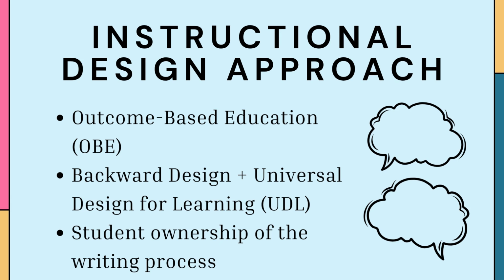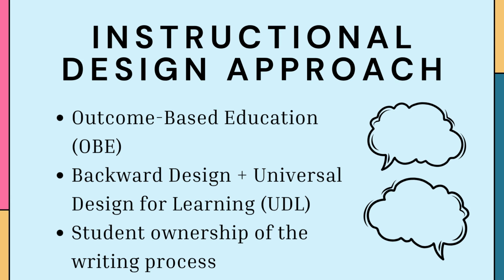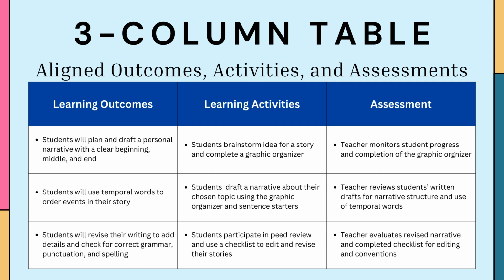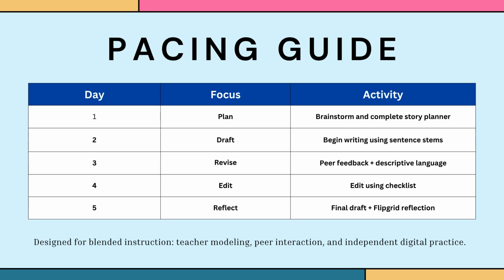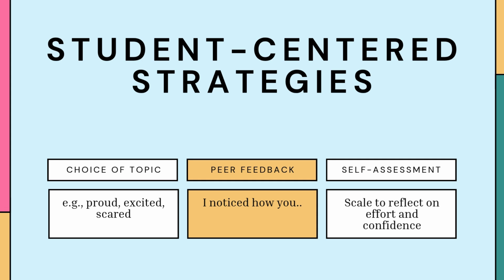EDLD 5318 E11 Instructional Design Assignment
This video highlights the design of a 2nd grade ELAR module focused on personal narrative writing. It features aligned goals, activities, and assessments grounded in OBE, UDL, and Backward Design. Created for EDLD 5318 at Lamar University.